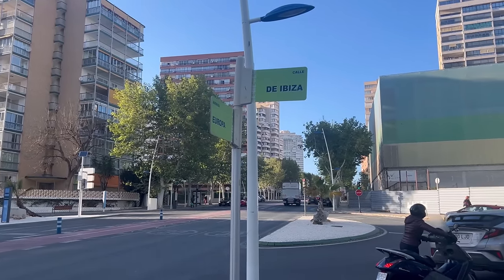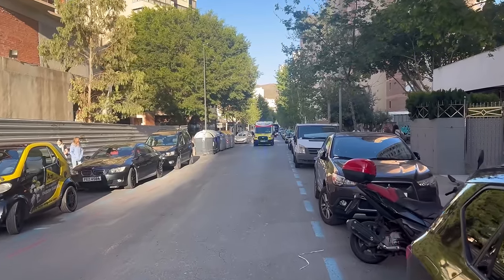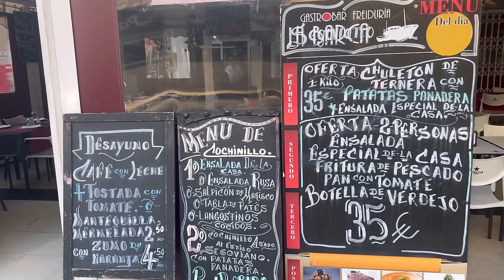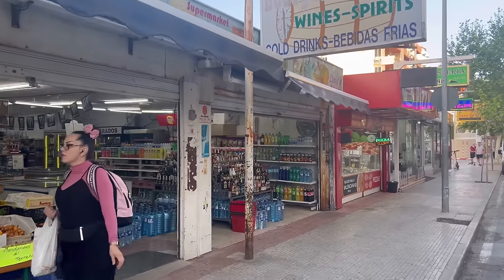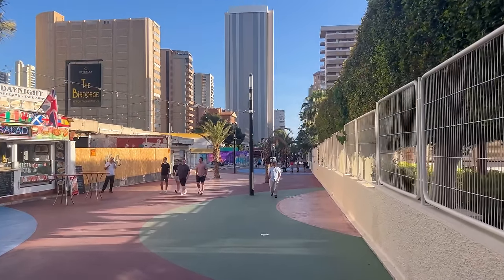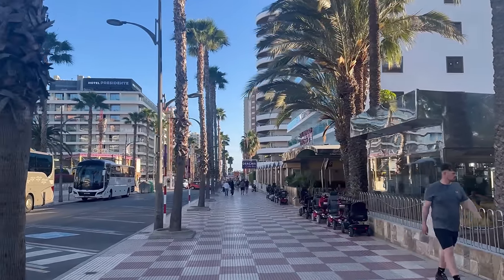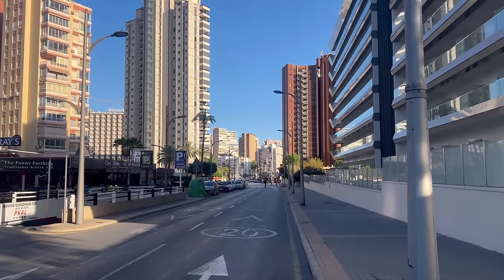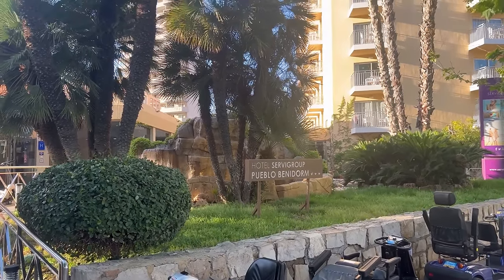Beyond the Beach: Benidorm's Lively Ibiza Street!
Ibiza Street is a great alternative near noisy british square in Benidorm. Join us for a short walking tour on friday night, discover busy atmosphere, great restaurants and brand new businesses, feel, that you are in Benidorm with us!

Benidorm is located on Costa Blanca, Spain. Beloved by tourists for its beaches, more than 300 days of sunshine a year, great food, sightseeing, and much more. Especially popular between British and Irish tourists, Benidorm is a Nº1 destination for package holidays, with many Resorts and Benidorm Hotels running all year round, to offer both national and international tourists of all ages an unforgettable experience in the sunny Benidorm. Benidorm by ana, benidorm rincon de loix, benidorm ibiza street, rincon de loix bars, benidorm british square, hotel pueblo benidorm, benidorm hotels, benidorm in april, benidorm april 2024, benidorm summer season 2024, benidorm latest video, benidorm today.

Facebook: / Benidorm by Ana Tours